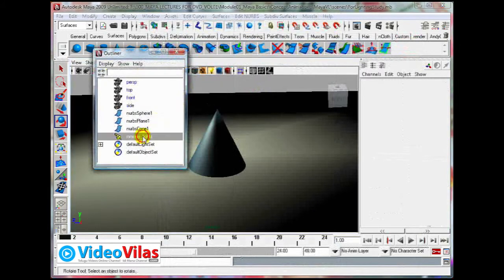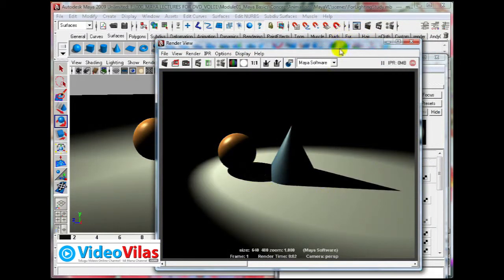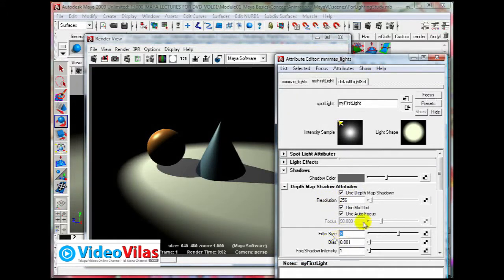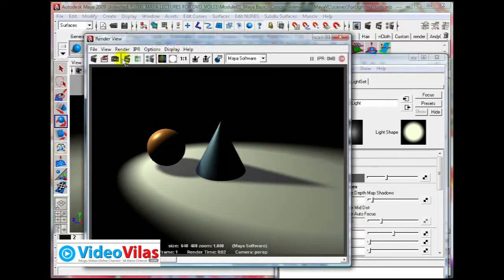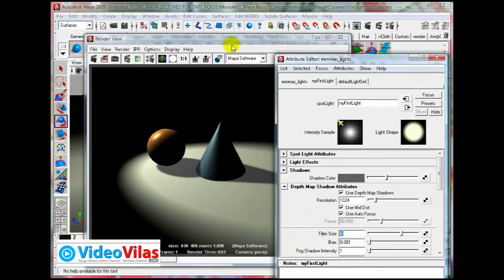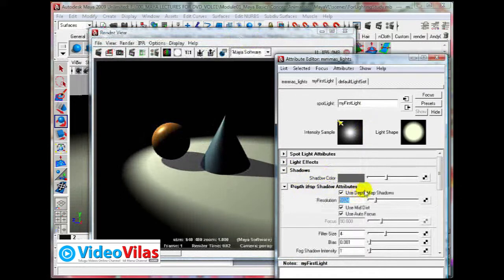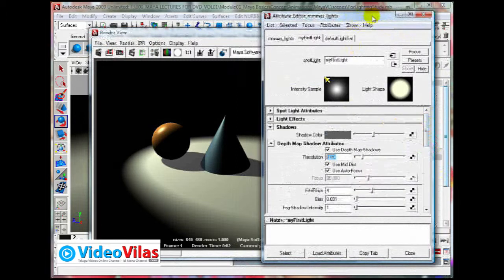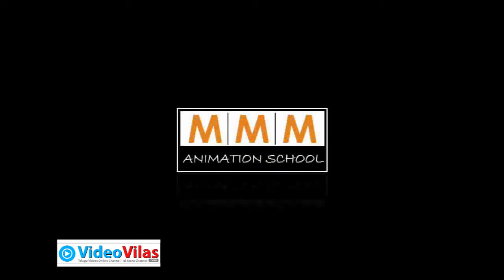Telugu Maya Basics Tutorials - 32 - 3d Light Shadows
3d Light Shadows and all its important properties explained clearly.

Happy Animation!